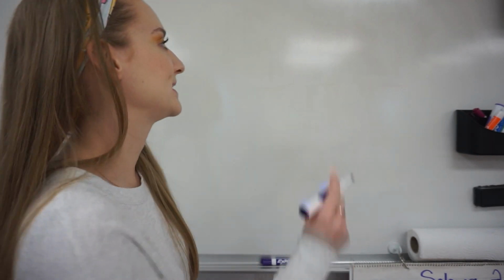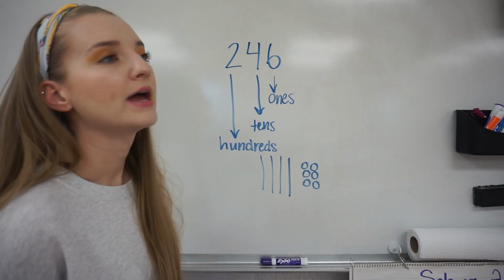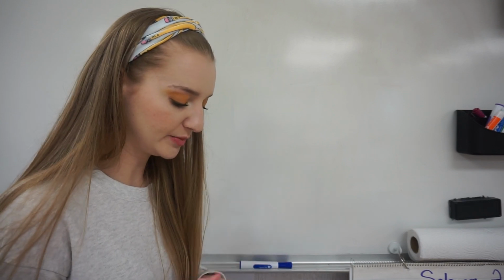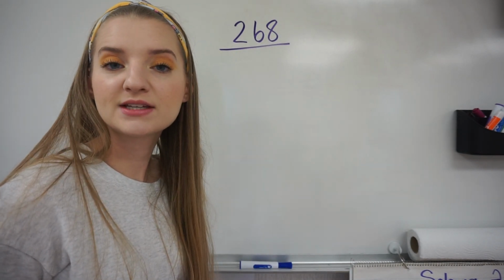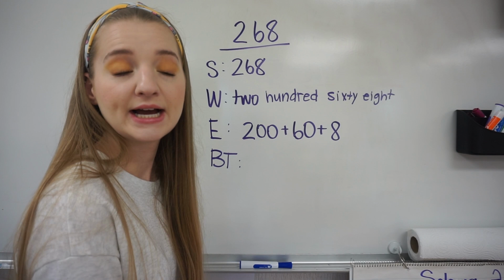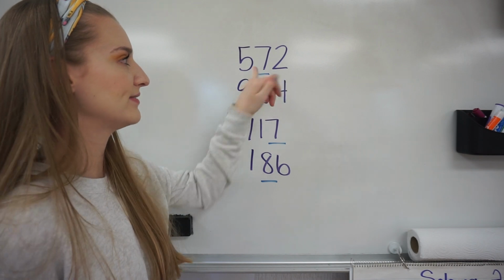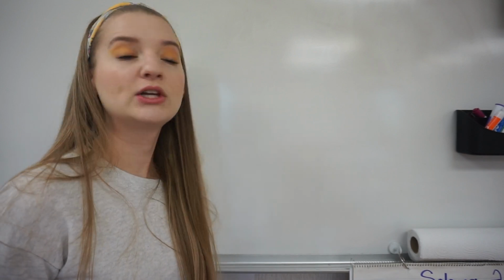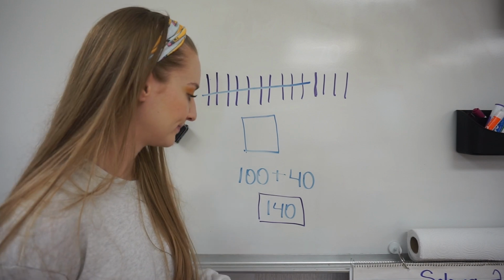[ASMR] Math Teacher Roleplay - Soft Spoken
Hello everyone, today while I was in my classroom I decided to film a teacher roleplay for you! I really got into "character", so I hope its not too serious or loud. For anyone who doesn't know, I'm a second grade teacher, and this is just like a small group lesson that I would teach. I hope you enjoy it!

📷 EQUIPMENT
Mic : Blue Yeti
Camera : Sony a5100 or Canon T3i